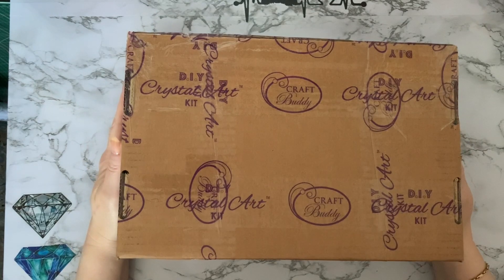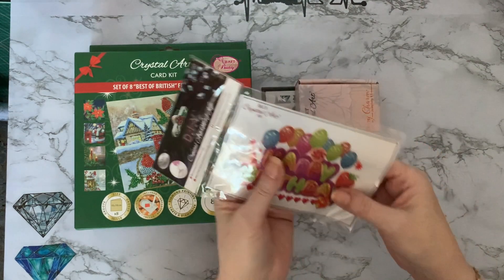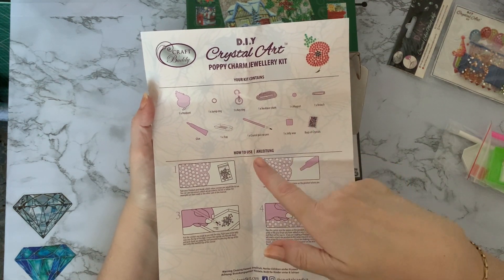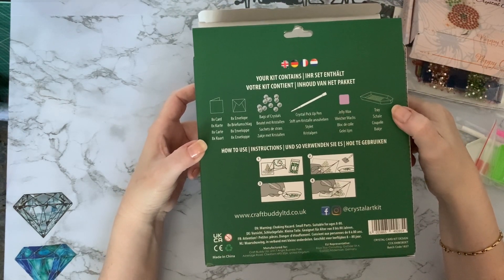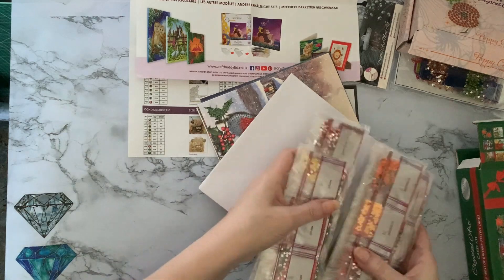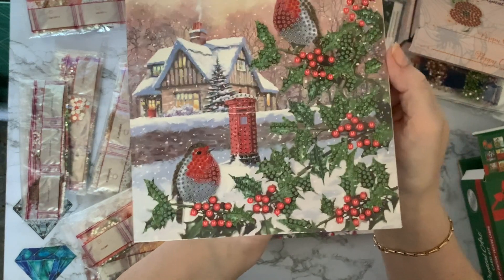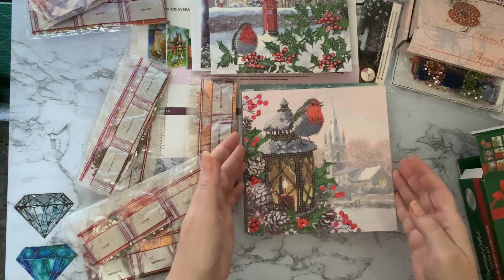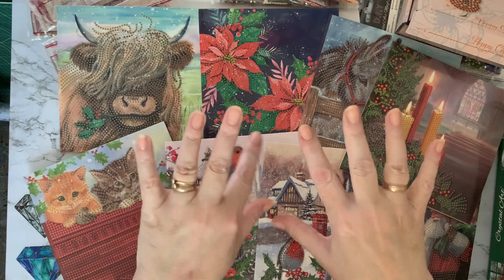Diamond painting | UNBOXING | Huge Haul | Part 1 | Crystal Art